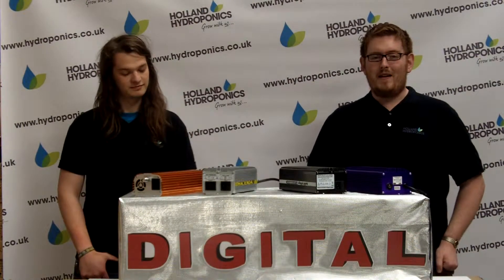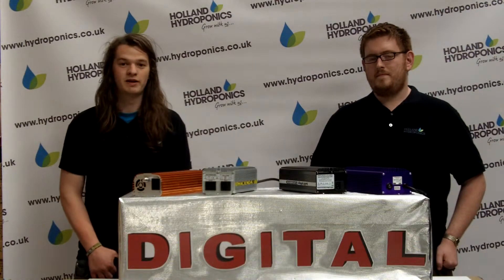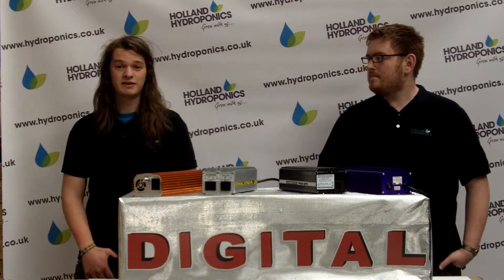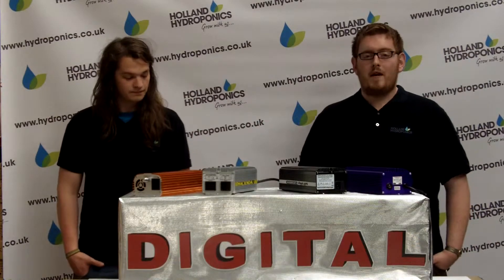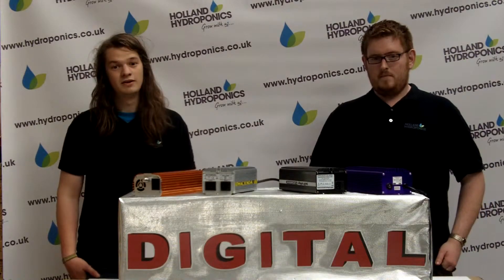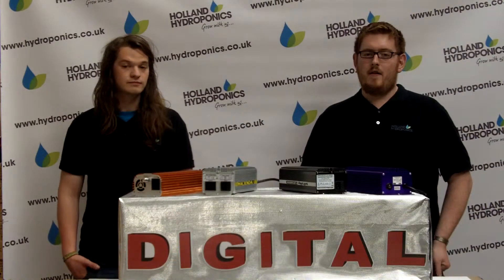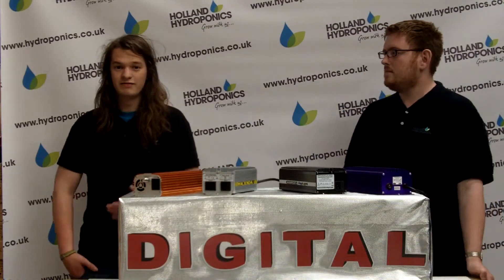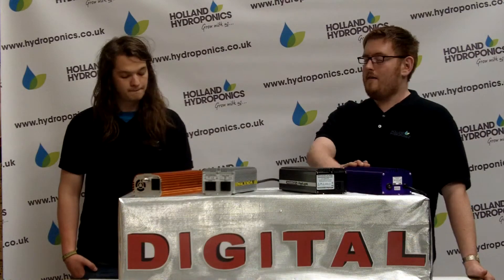An introduction to digital ballasts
Here we have an introduction to Holland Hydroponics range of digital ballasts.